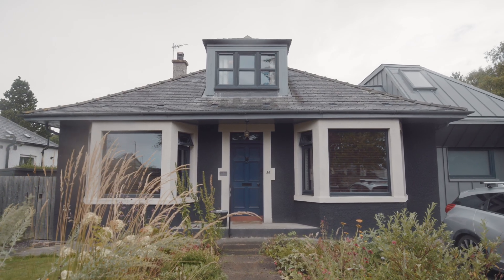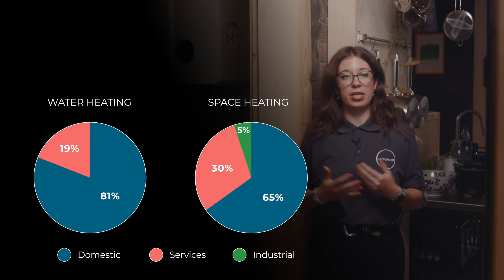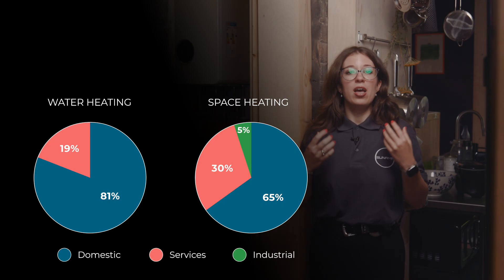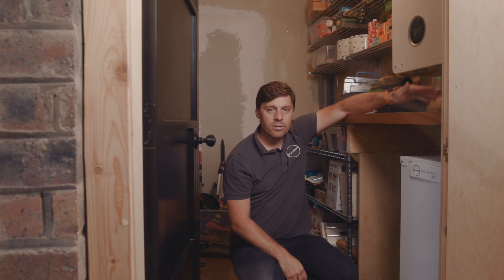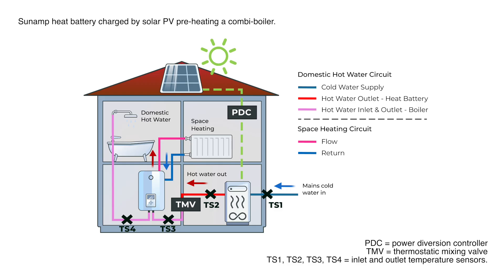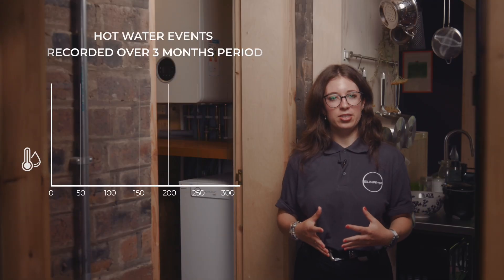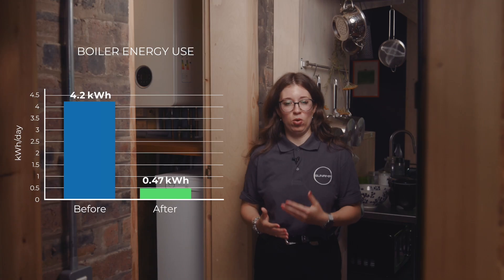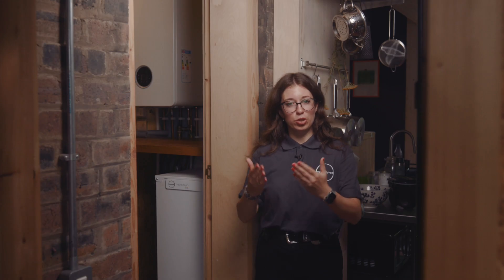Sunamp Thermino as a pre-heating solution for domestic hot water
In this typical four-bedroom retrofitted home with a 2.5kW solar PV system, a Sunamp Thermino heat battery is used to preheat water for a gas combi boiler. This led to cost savings of around £91 a year and a carbon emissions reduction of up to 85% during summer months.

Here, homeowner Prof. Robert Hairstans discusses his motivations for switching to low-carbon technology and his experience of using a Thermino at home. Sunamp product owner Catalina Dobas talks through the benefits of using a Thermino with solar PV, while field service engineer Steven McElhinney shares some practical guidance on installation.

This case study is part of research completed at Edinburgh Napier University in collaboration with Worcester Bosch, Okana Global and Sunamp. The findings suggest that, when paired with solar PV, PCM-based heat batteries can significantly cut emissions and energy bills in existing UK homes.